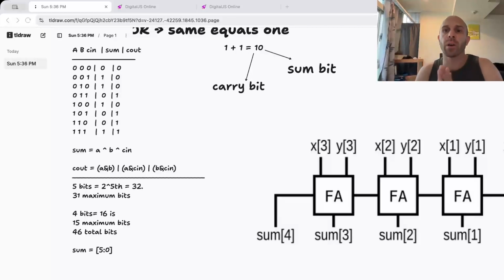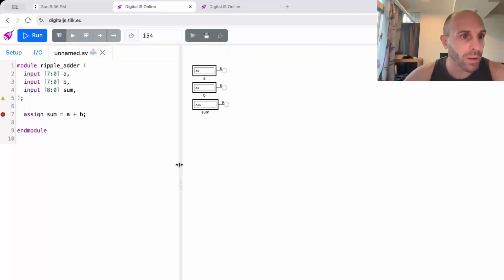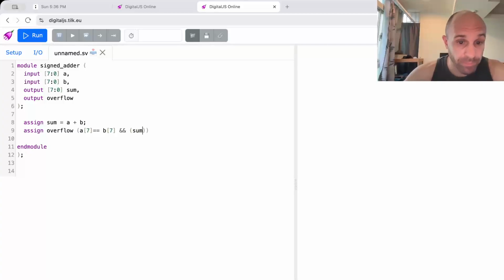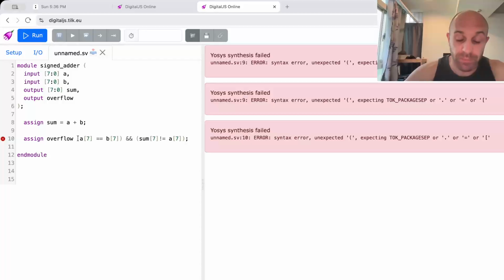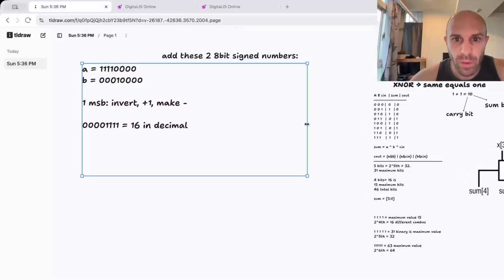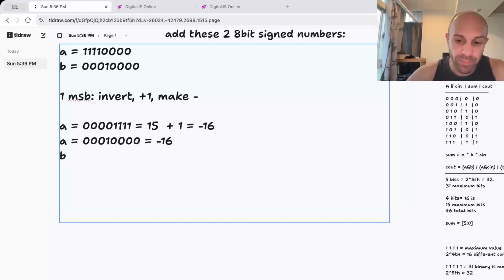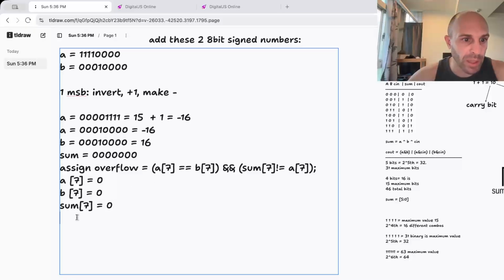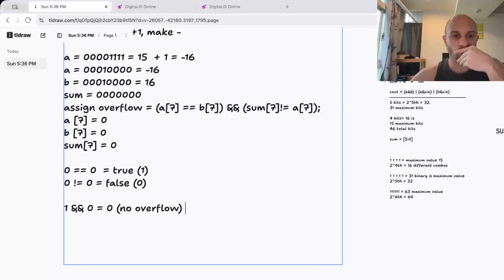#10 Ripple Adder vs Signed Overflow (FPGA Explained with Example)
Description:
In this video, I walk through the difference between ripple adders and signed (2’s complement) addition on an FPGA. We build an 8-bit adder in Verilog, then solve a real example step-by-step:

How ripple adders propagate carry
Signed vs unsigned interpretation
Converting negative numbers (2’s complement)
Why 11110000 = -16
Computing the sum and checking overflow
Using the formula: (a[7] == b[7]) && (s[7] != a[7])

Example covered:
sum = 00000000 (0) → no overflow

Key takeaway:
The hardware always produces bits — overflow tells you if the result makes sense for signed math.